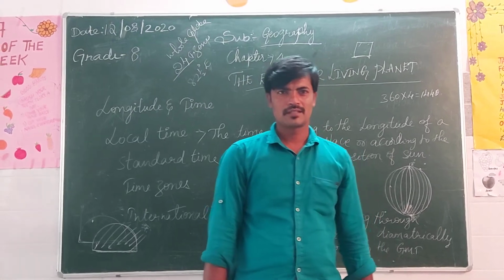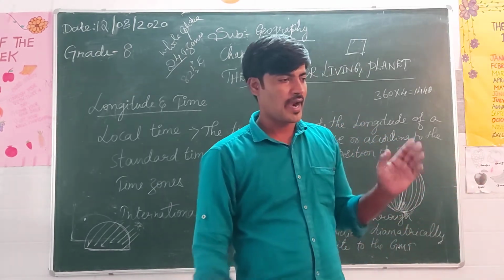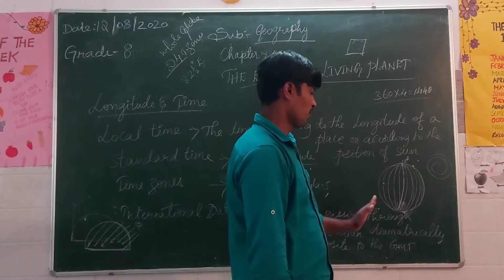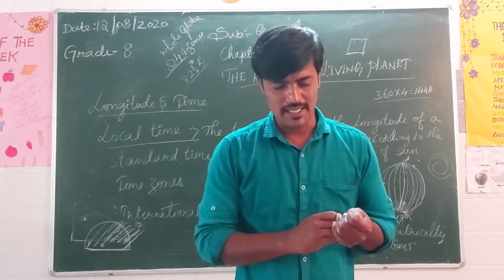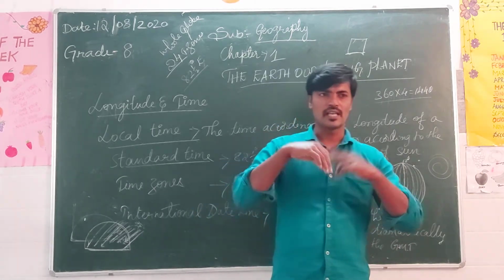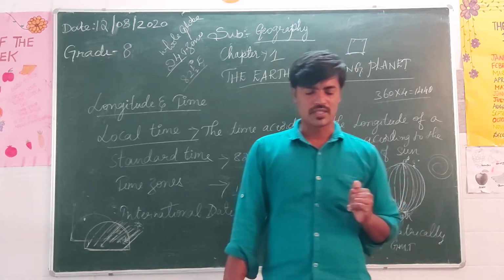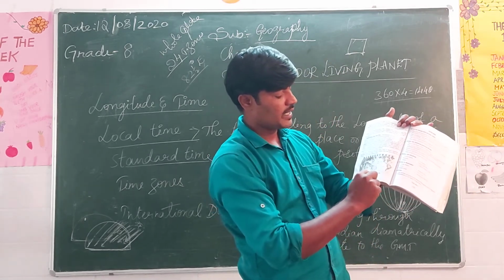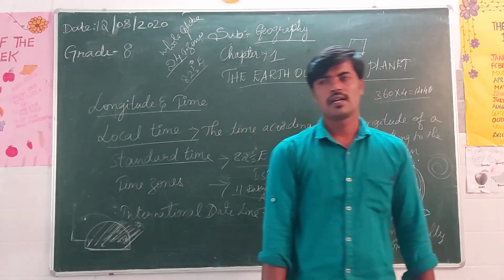Karnataka state board grade 8- social- The Earth our living planet- part 2